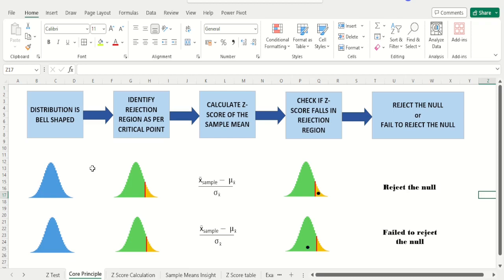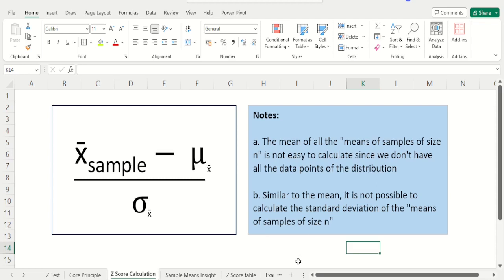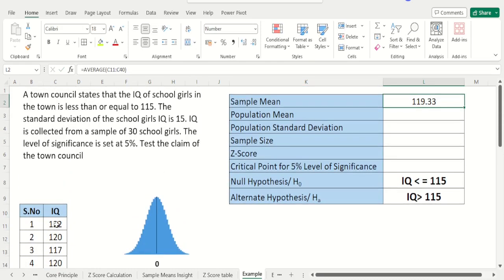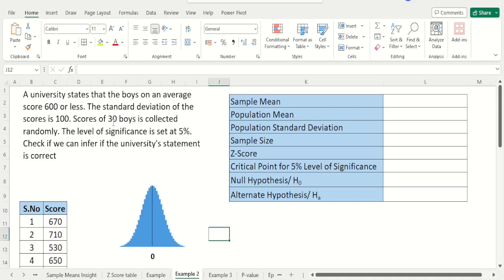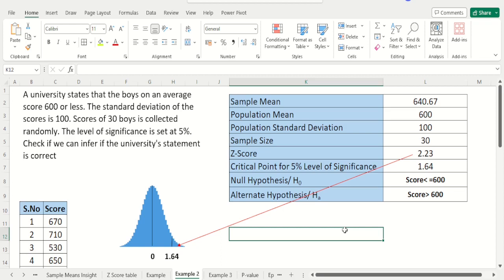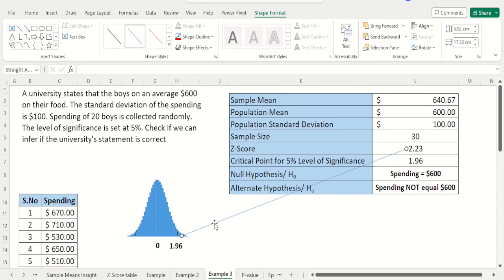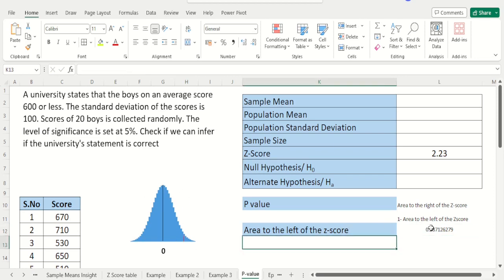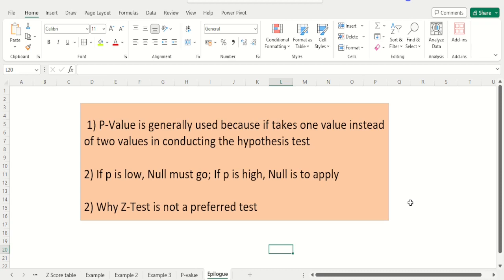The Z-test in Hypothesis Testing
This video is an exploration of hypothesis testing using the Z-test

1. Hypothesis testing
2. The simplest version of hypothesis testing using the Z-test
3. Concept of hypothesis testing
4. Single tailed and doubled tailed testing in a Z-Test
5. Extremeness of a sample mean
6. Why P-value is more preferred ?
7. Why the Z-Test is not used?